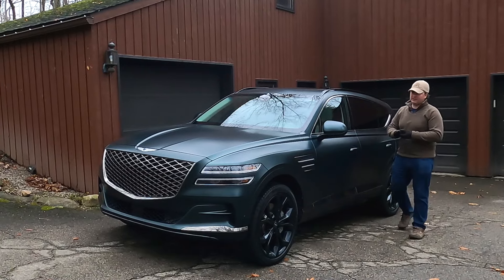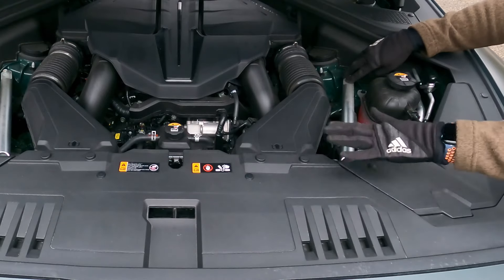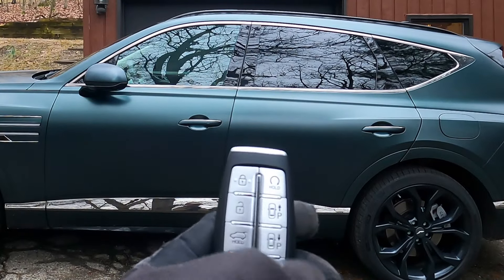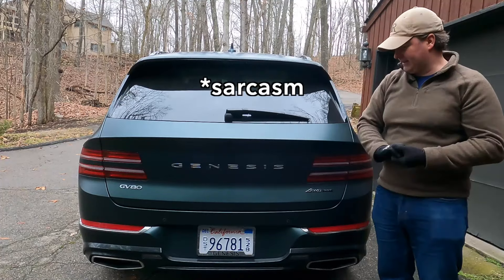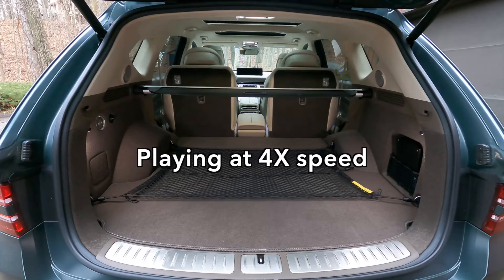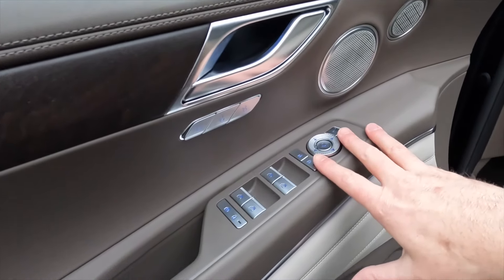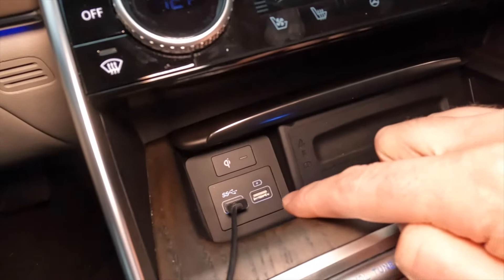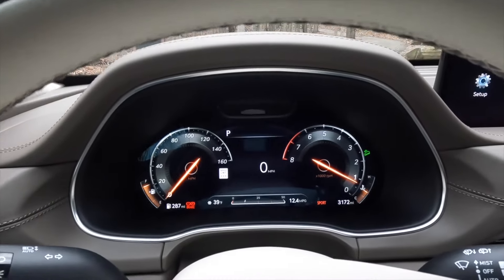A Close Look at the 2024 Genesis GV80 AWD 3.5T Prestige Signature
Join me for a close look inside and out of the 2024 Genesis GV80 AWD 3.5T Prestige Signature. We look around the car, under the hood, and from back to front inside. Is the Genesis GV80 a real player in the full luxury SUV space?

Specifications:
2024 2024 Genesis GV80 AWD 3.5T Prestige Signature: 5-door, 4-seat, Crossover SUV

Powertrain: Twin-Turbocharged 3.5-liter V-6
   Engine Power: 375 horsepower at 5800 rpm
   Engine Torque: 391 lb-ft between 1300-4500 rpm
   Transmissions: eight-speed automatic transmission
   Drive: all-wheel-drive

Fuel Economy in MPG
   18 city
   23 highway
   20 combined

Dimensions
   Length: 194.7 inches
   Width: 77.8 inches
   Height: 67.5 inches
   Wheelbase: 116.3 inches

   Interior volume: NA 109 cu ft
   Cargo volume (behind 2nd/1st rows): 35/84 cu ft

Calculated weight to power (lbs./HP): 13.4:1
Mfr’s claimed 0-60 mph: NA seconds
Mfr’s claimed Top Speed: NA mph
Government classified size: Standard sport utility vehicle 4WD

Options: none

Recorded
10th of January 2024